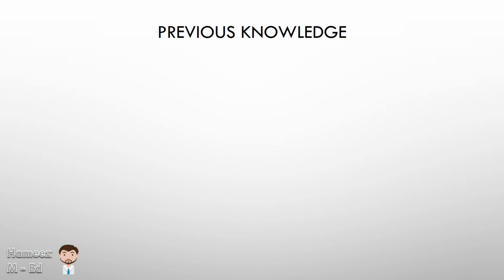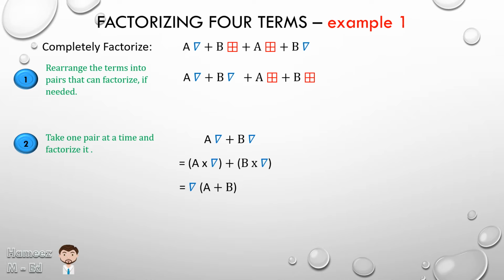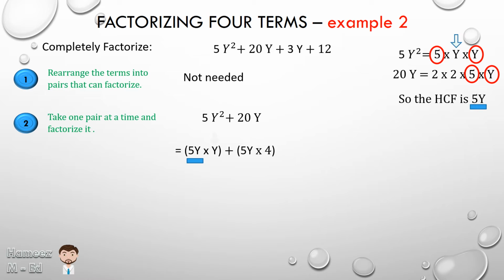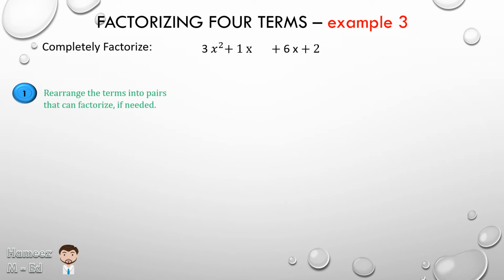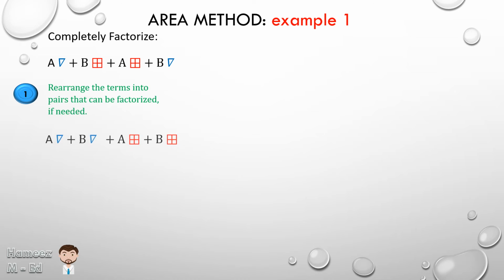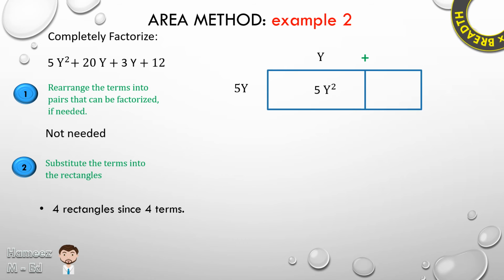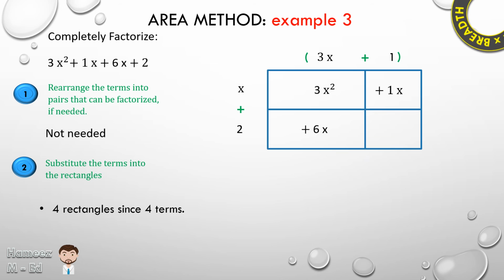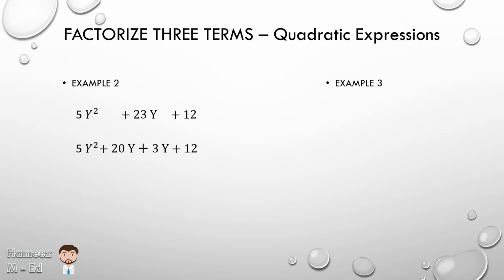Factorise Part 2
This is the second video (part 2) in the Mini-series:
Factorising in Algebra. It also shows the alternative Area Method.
Exercise and solutions are also given.

You can click on the following link for part 3  of the series where we will be factorizing quadratic expressions with 3 terms @

00:00 Start
0:35 Previous Knowledge
1:06 Factorisation Standard Method (4 terms):        Example 1
2:52 Factorisation Standard Method (4 terms):        Example 2
5:46 Factorisation Standard Method (4 terms):        Example 3
7:21 Area Method (4 terms): same                              Example 1
8:47 Area Method (4 terms): same                              Example 2
10:11 Area Method (4 terms): same                            Example 3
11:37 Exercise                                                                 (7 questions)
12:08 Solutions
12:48 Connection to next video
13:32 The End